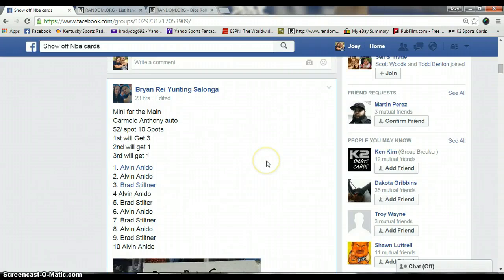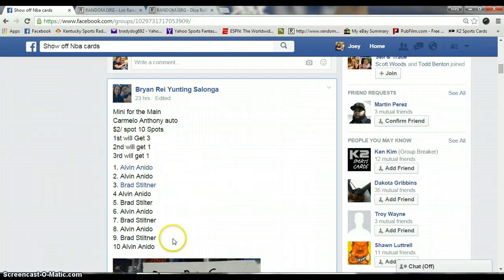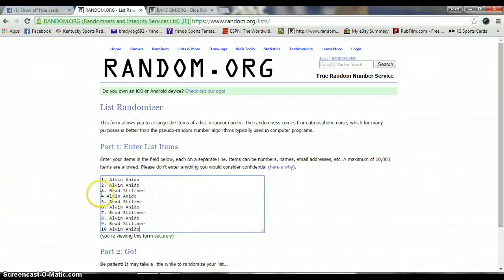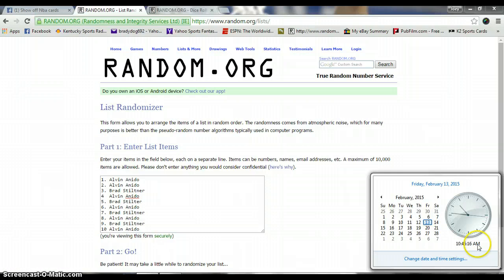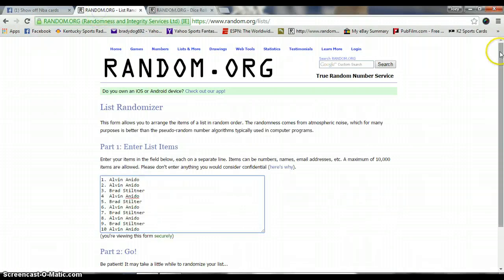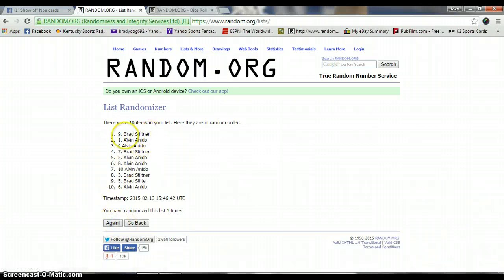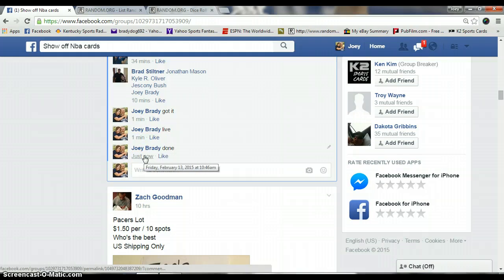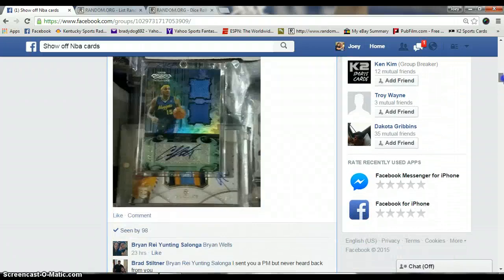Bryans Carmelo Anthony Hoopla miin